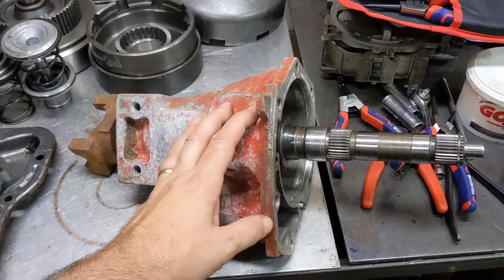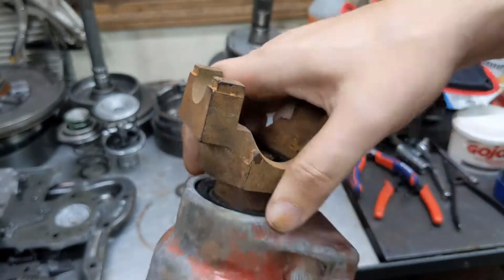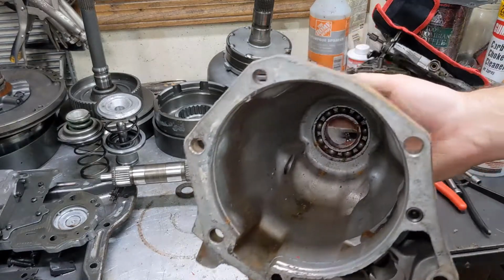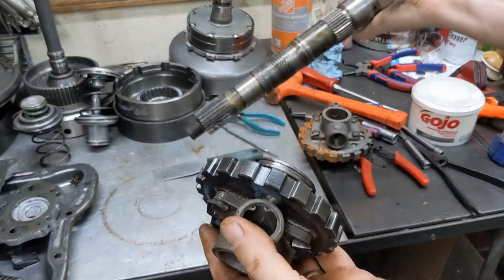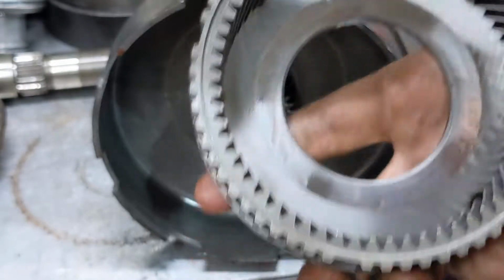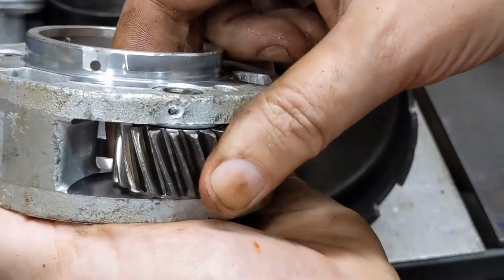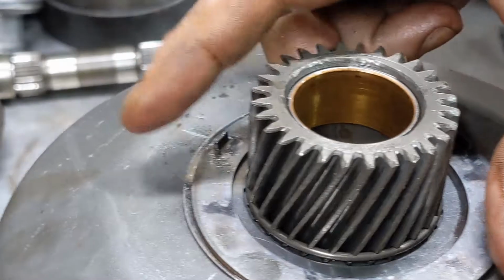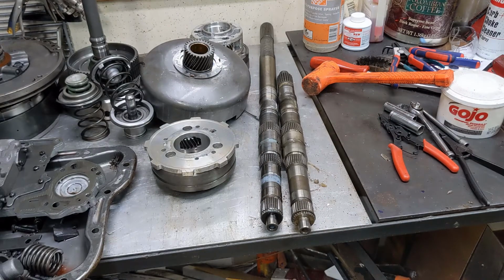Disassemble an Automatic Transmission Output Shaft: Mopar A727 Rebuild #2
In this video, we continue the teardown of our A727 Torqueflight.  We're swapping from a long shaft to a short shaft, so we disassemble the drive shell and planetaries.